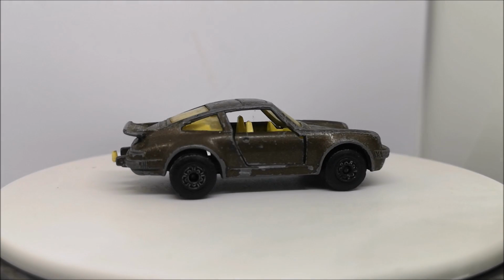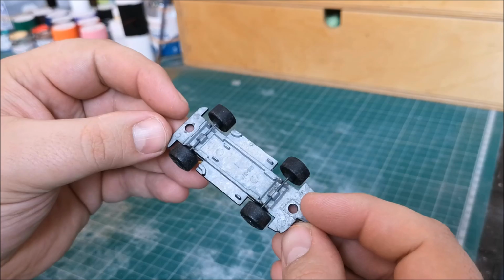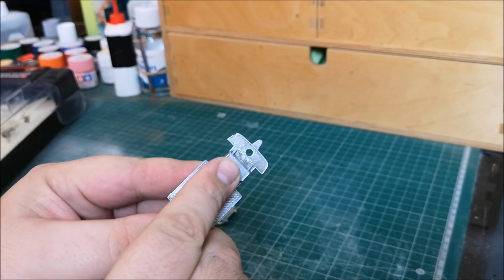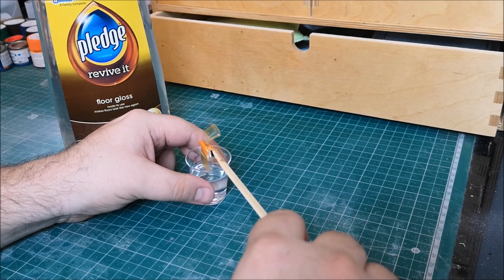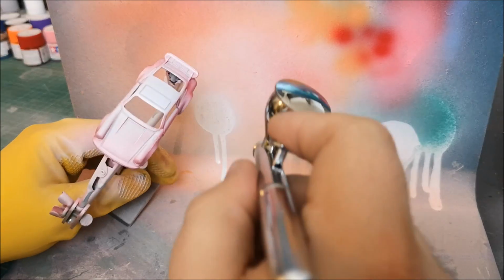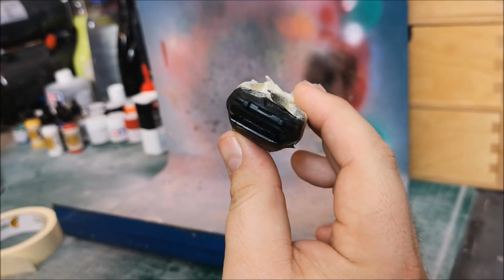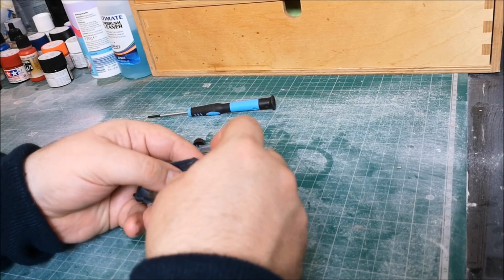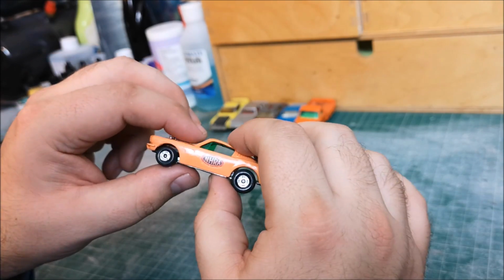Matchbox Series No 3 Porsche 911 Turbo - Custom Video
Extra effort was made to mask off the body to paint in the bumpers and spoiler. Finished with Pledge which was a first and a last.

Matchbox Garage
45 Malvern Road
RM17 5TH
UK